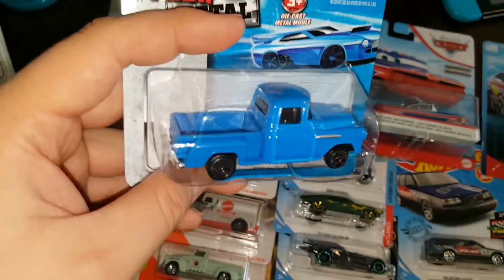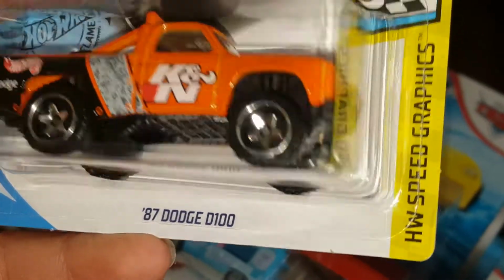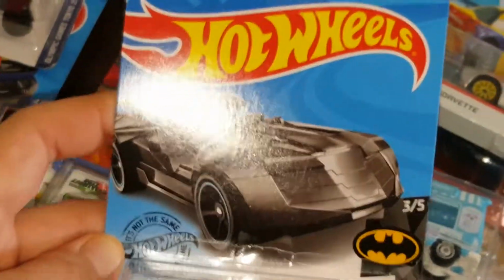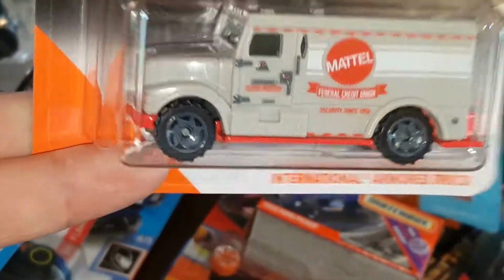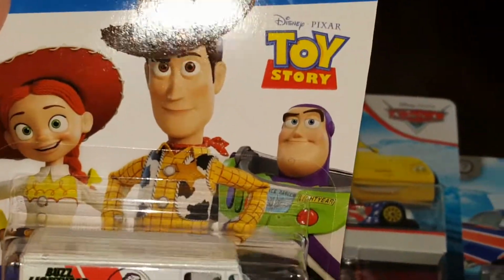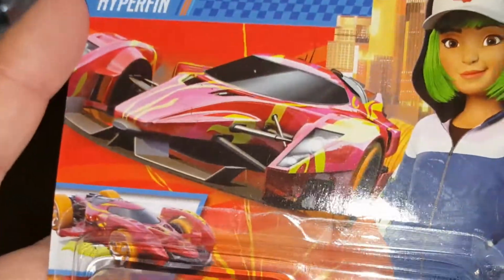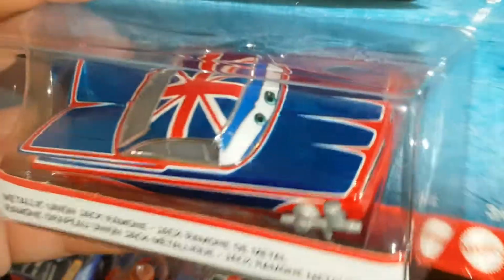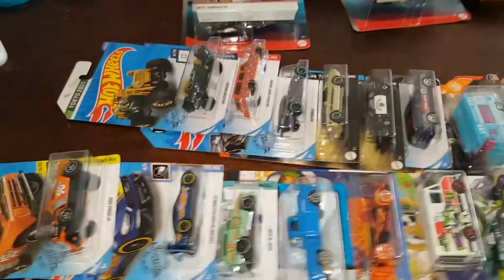August 2020 Haul